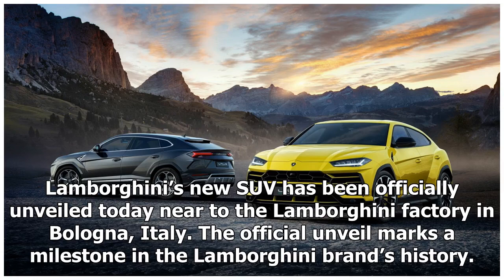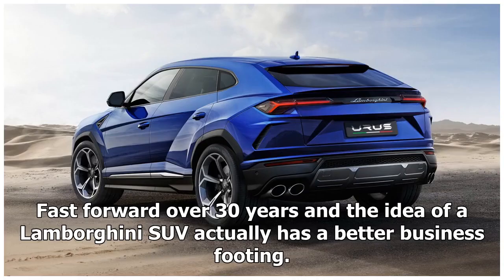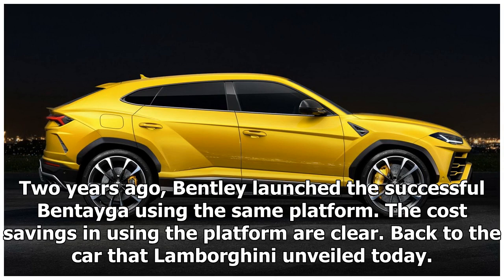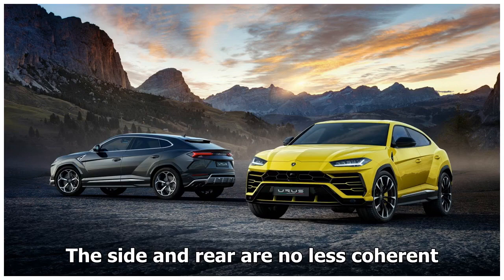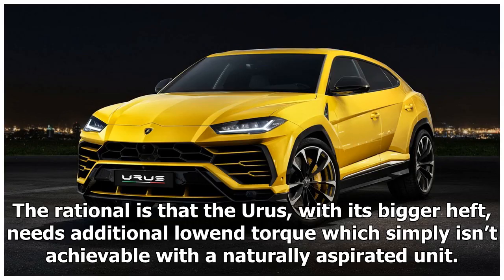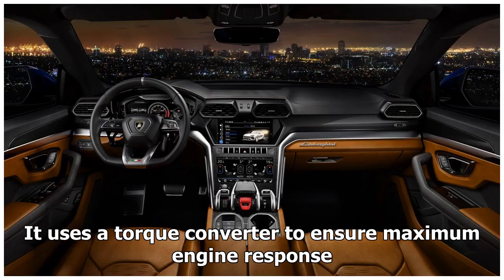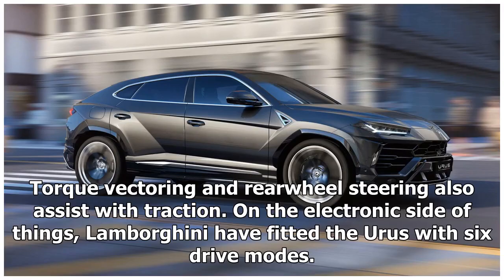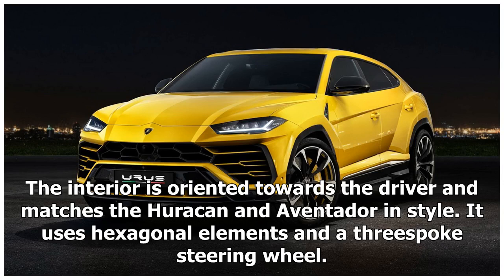Official: 2018 Lamborghini Urus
Lamborghini’s new SUV has been officially unveiled today near to the Lamborghini factory in Bologna, Italy.

The official unveil marks a milestone in the Lamborghini brand’s history. It’s only the second time that the Italian manufacturer has flirted with the concept of a four-by-four. The original LM002, as glorious as it was, turned out to be a disaster for the company. Ten-years in development, originally intended for the US military, Lamborghini eventually settled for around 300 customer cars.